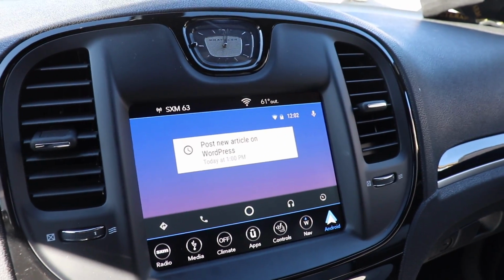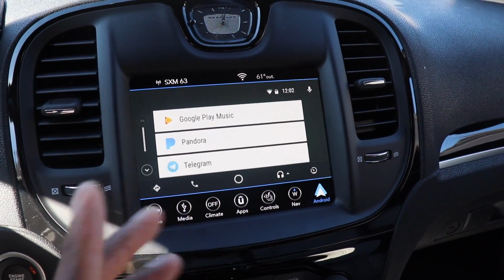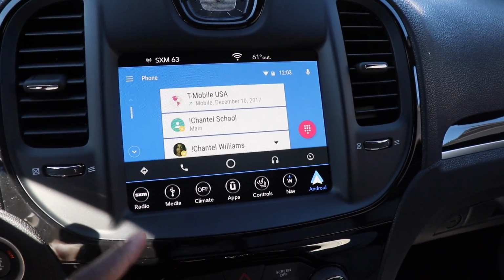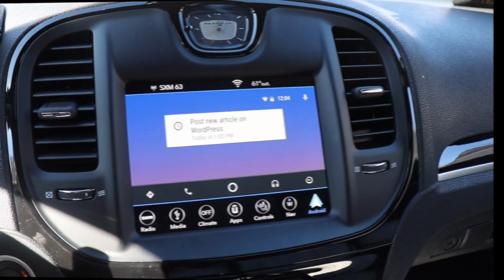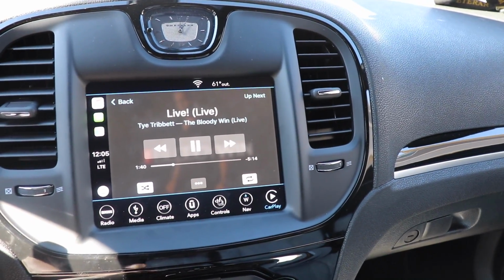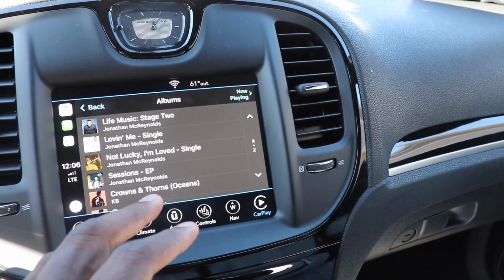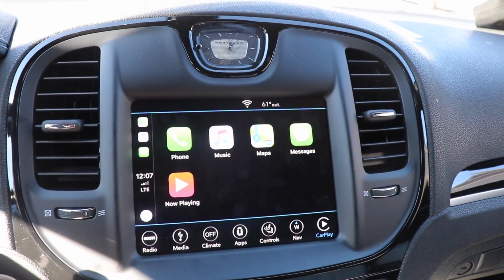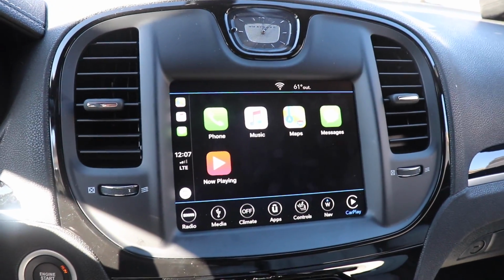Android Auto or Apple Car Play?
J. Williams